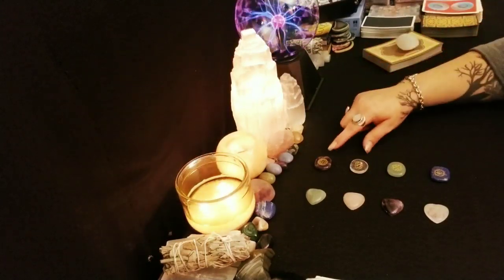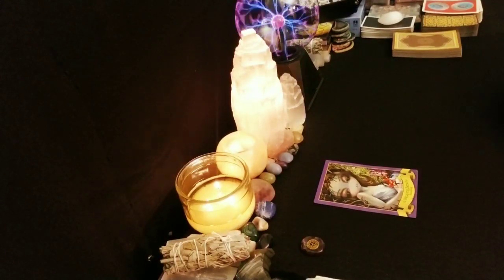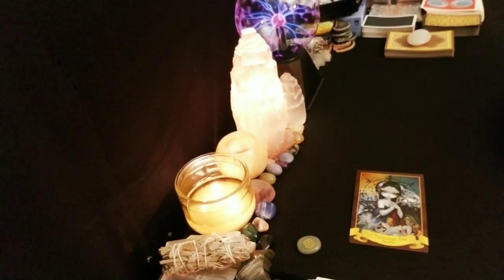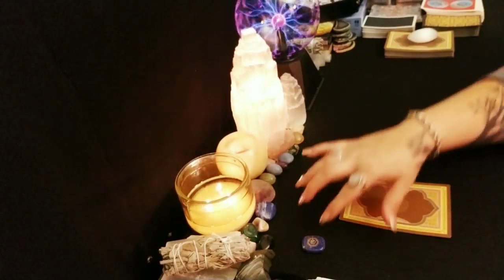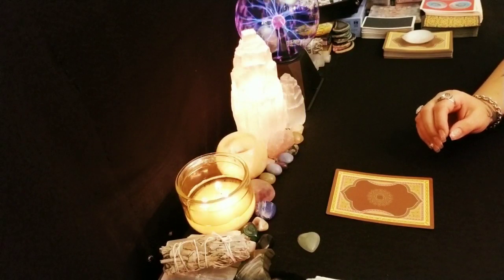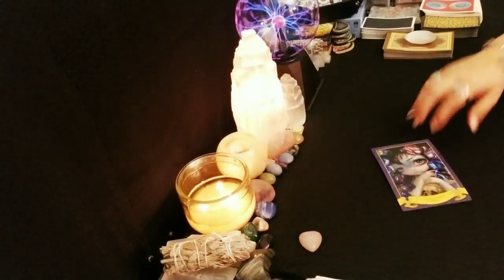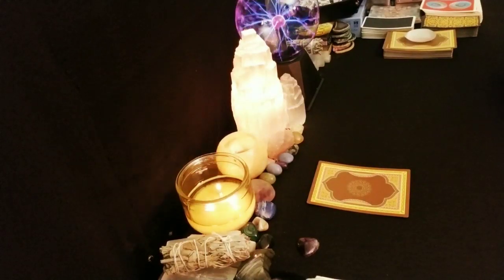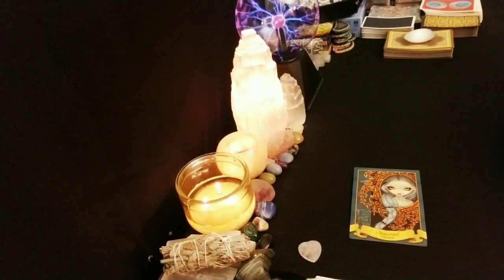What Fairytale Story describes you Right Now? | Pick a Card Tarot | Timeless 🥀🧚‍♀️🥀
Time stamps:
#1. 2:09
#2. 5:55
#3. 10:17
#4. 17:18
#5. 21:12
#6. 25:35
#7. 31:01
#8. 34:36

🔮🔮🔮🔮 Live Readings 🔮🔮🔮🔮🔮

Live personal readings in real-time at 8PM EST Fridays and Saturdays

If you would like a private video reading please read all of the options below:

🔥🔥EMERGENCY READING🔥🔥
Full reading delivered within 24 hours or less

Price: $88

Send 4 questions via email along with payment. If about another person please provide both of your first names and date of birth along with as much background info you wish to share. Your reading will be provided to you within 24 hours.

Option #1🌟

Twin Flame Reading🌟

Price: $30

I will tell you if you're twin flames if so I will explain what needs to be done to bring about union. If not I will then do a reading and explain what's going on with you and your person.

If you already know if your twins and it's already been confirmed then I will tell you where you are on your journey and advice on adjustments and what needs to be healed to bring you together into union.

Please provide via email your first name date of birth along with any background info you wish to share.

Please allow 3-4 days

Option #2🌟

Two Question🌟

Price: $20

Send questions via email along with payment if about another person please provide both of your first names and date of birth along with as much background info you wish to share.

Option #3🌟

Past Life Reading🌟

You provide as many details about yourself as you feel applies to your situation and a photo of you and everyone involved via email with any questions and I will channel your past life and pull tarot cards to clarify any additional meanings.

Price: $40

Option #4🌟

What are they Thinking/Feeling

Price: $35

Send inquiries via email along with payment if about another person please provide both of your first names and date of birth along with as much background info you wish to share.

Option #5🌟

Full in Depth Reading🌟

Price: $50

Send 4 questions via email along with payment. If about another person please provide both of your first names and date of birth along with as much background info you wish to share.

Provided in 3-4 days

Option #6🌟

Channeled Messages from your Deceased Loved One🌟

Spirit Medium 🔮

Please provide via email a picture of you and your passed on loved one and any questions you would like to ask and I will inquire about them. Please share as much background info you feel is relevant to the situation.

Price: $50

Time: 50 minute video reading

7 days

🔮 Reading times are not guaranteed. While I may try and get them to you asap sometimes life happens. Please allow at least up to a week to receive your reading.

Like my Facebook page:
Geeta Galaway Psychic Readings